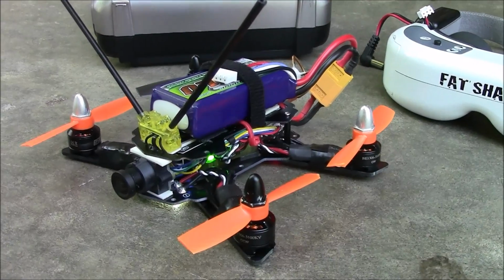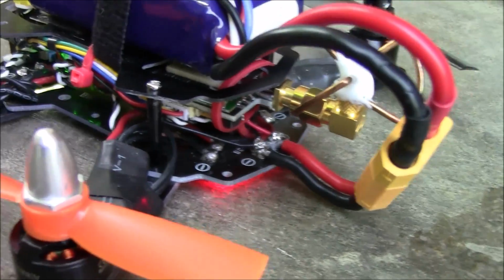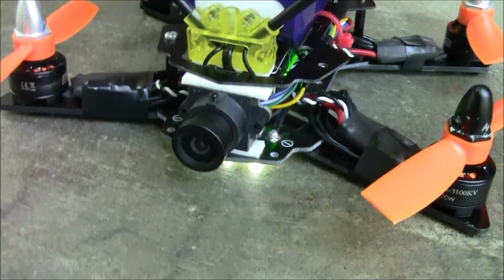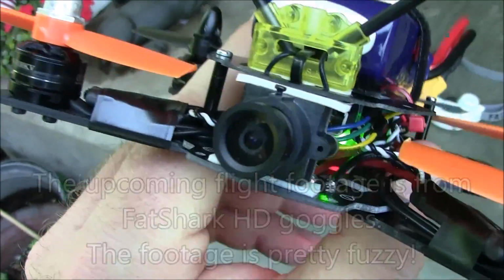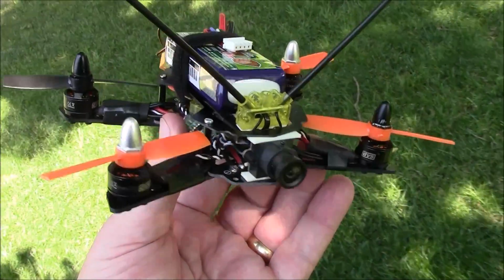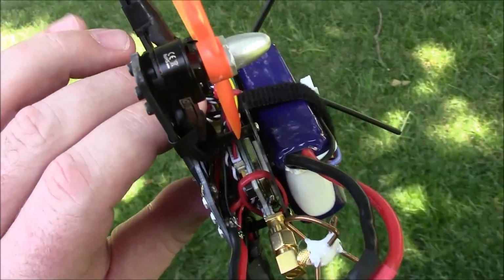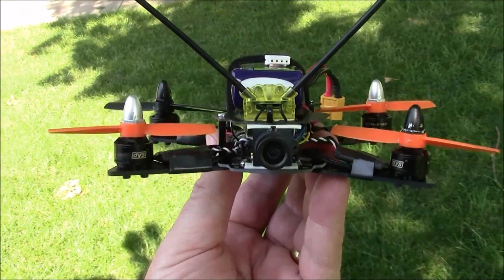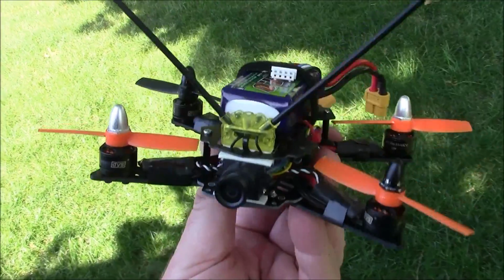Diatone Blade 150 - Flying FPV!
The FPV equipment finally arrived for the Blade 150!  This has been a great LOS flyer and now I've found out I really like it as an FPV platform!  I want to get this out into more areas where I normally fly my larger quads and see how it performs.  I also want to put up against other quads that are less than 200mm and see how it handles itself.

This is a listing of all the parts I used to build the Blade 150:

Diatone Blade 150 Glass Fiber frame with BEC:

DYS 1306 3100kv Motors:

DYS BL20A ESCs:

CC3D Flight Board:

LED Decoration Board (solders to the underside):

D4R-II Receiver:

Taranis XD9 Plus Transmitter:

FBVS-01 Battery Sensor for Telemetry: